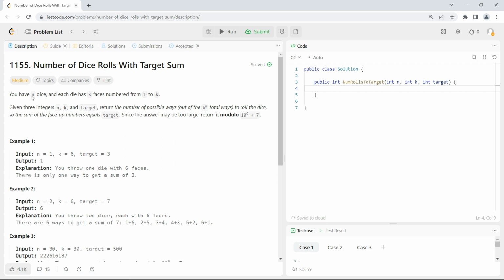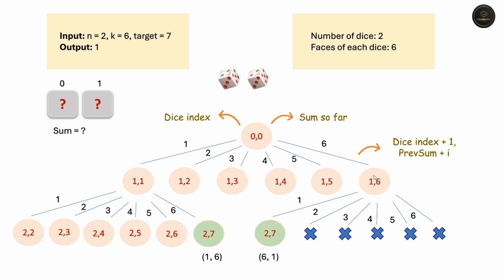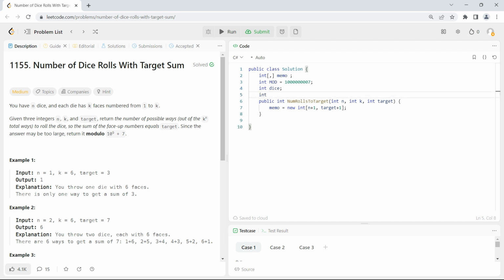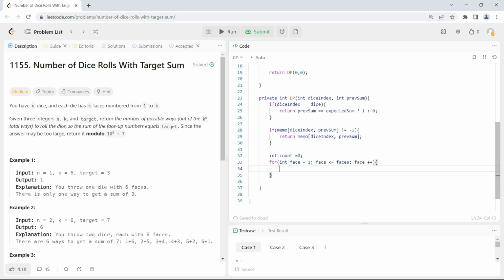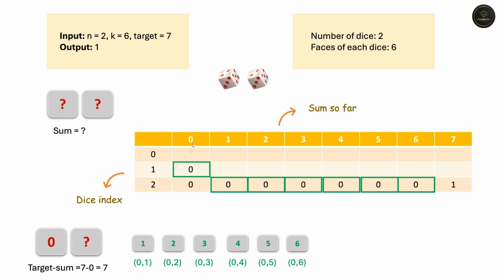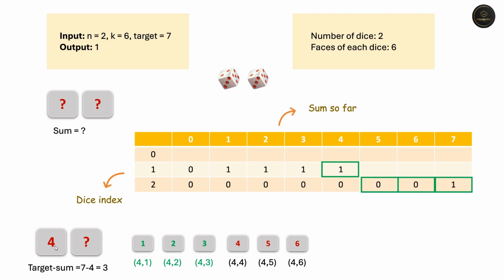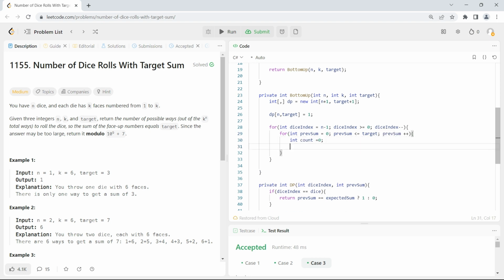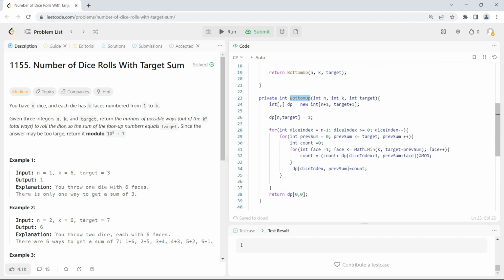1155. Number of Dice Rolls With Target Sum | Leetcode | C# | Top Down & Bottom Up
In this video, we will solve the leetcode medium question Number of Dice Rolls With Target Sum using top down approach and bottom up approach.